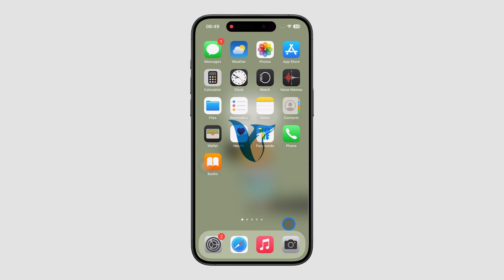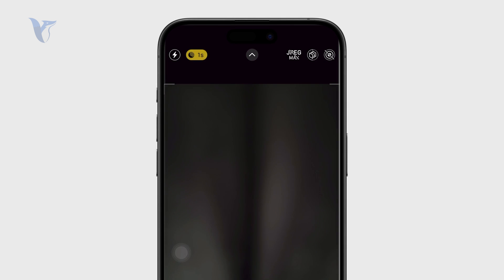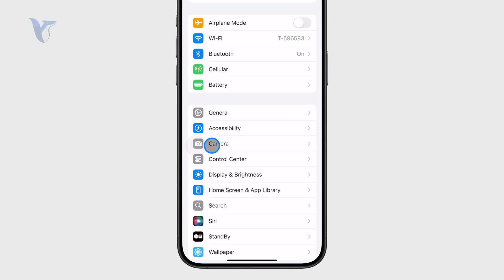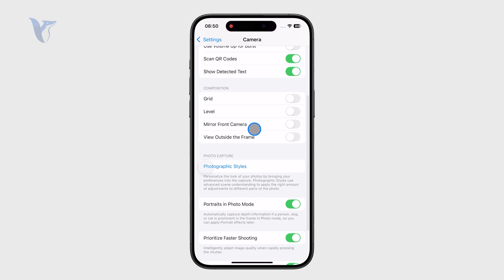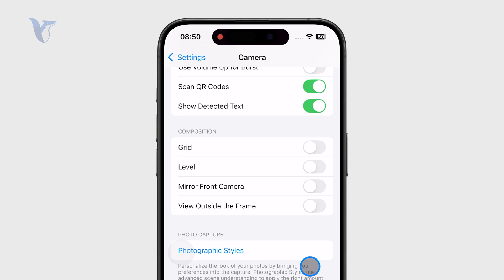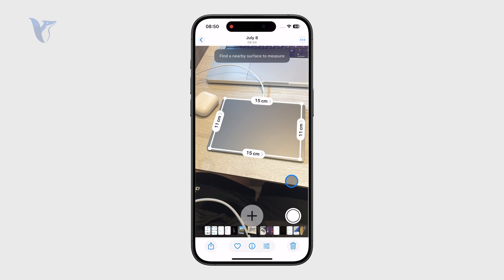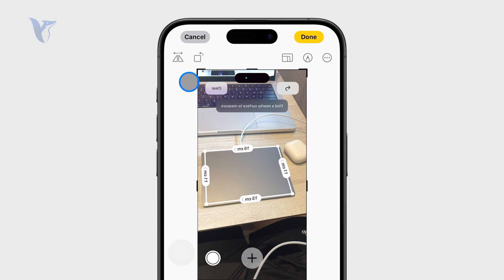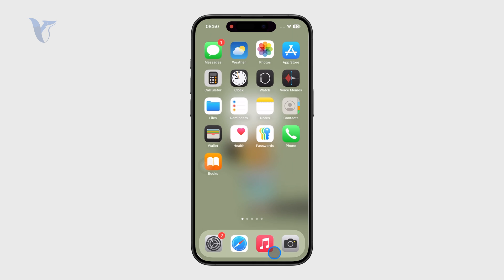Why Selfie is Reversed on iPhone? (explained)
Ever noticed your iPhone selfies look flipped? In this video, we explain why your front camera mirrors photos by default and how you can fix it easily in settings.